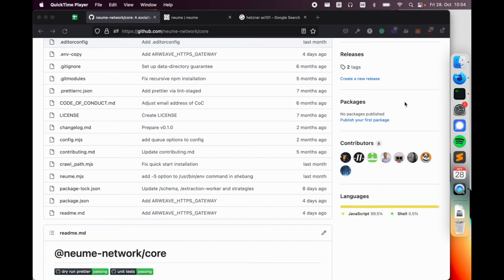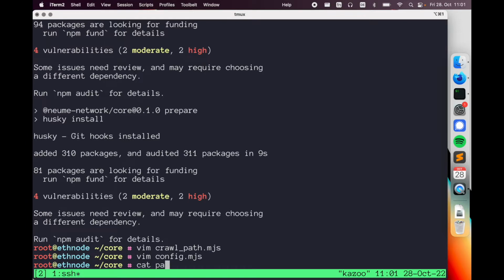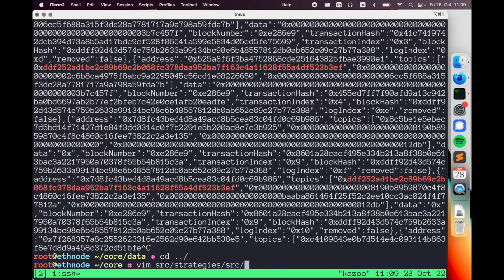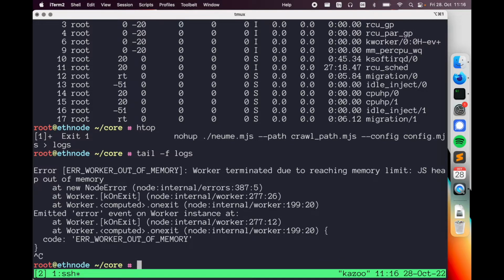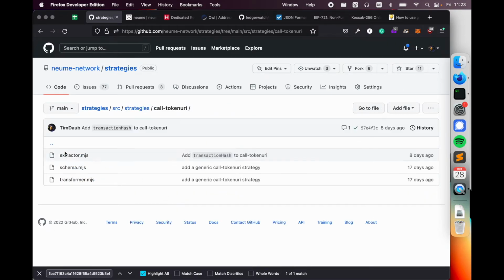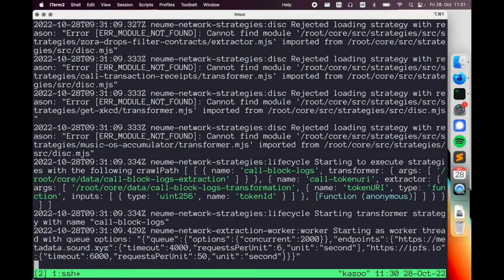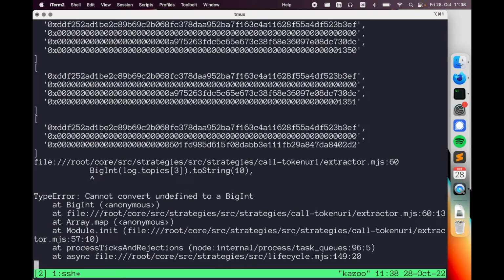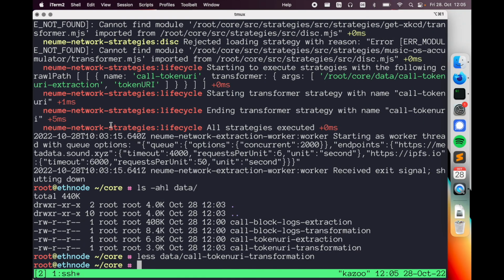Indexing EIP-721 mint transactions on Ethereum using Neume